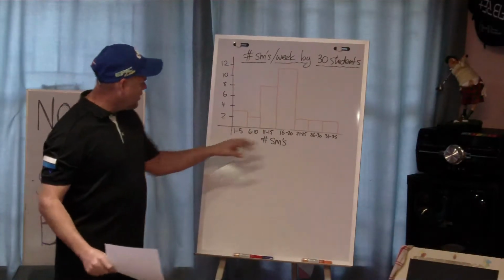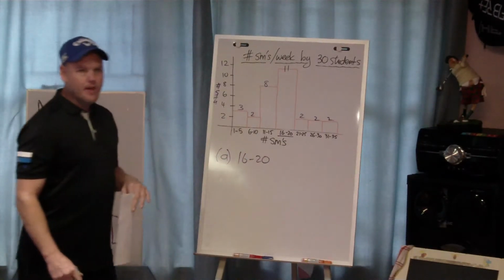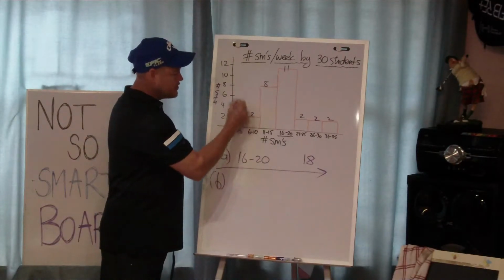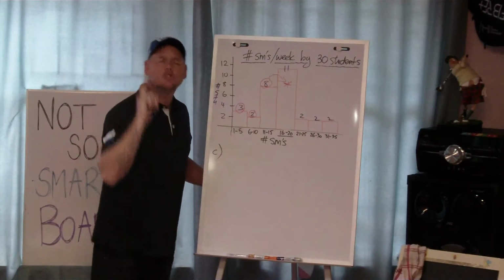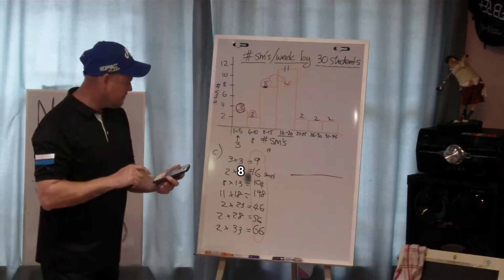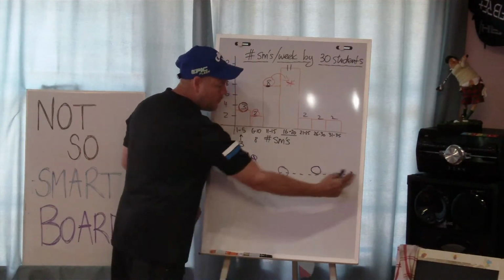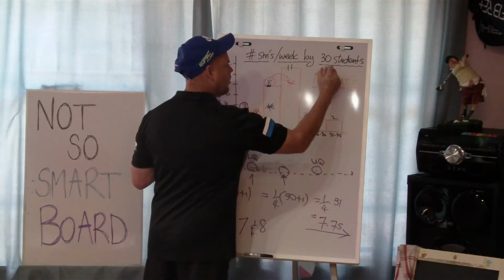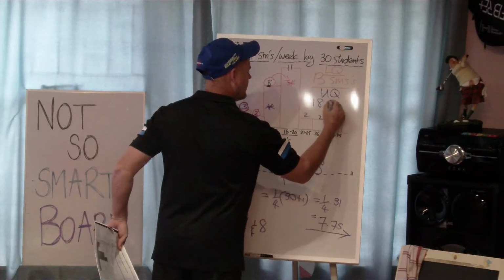HISTOGRAM ANALYSIS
FINDING MEAN, MEDIAN, MODE, UQ, LQ, IQR FROM A HISTOGRAM.
Detailing the # of sms's sent per week by a group of 30 students.
Shout out to Tshiamo for the question.